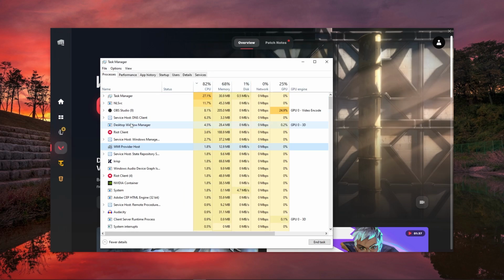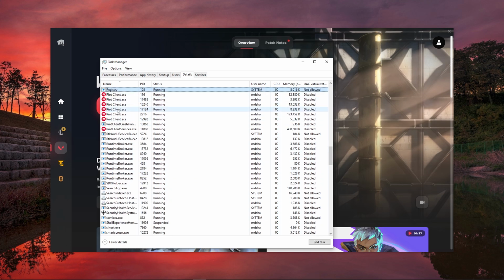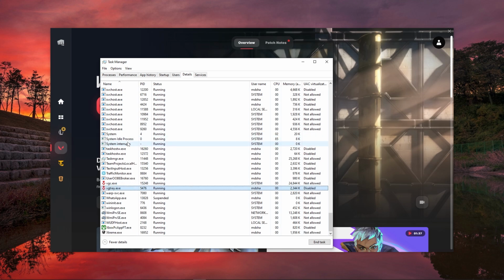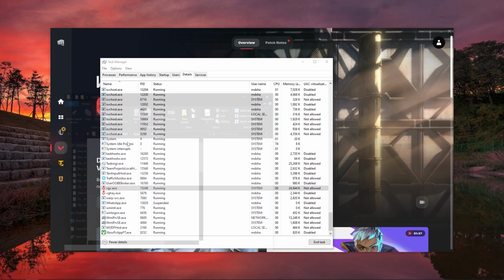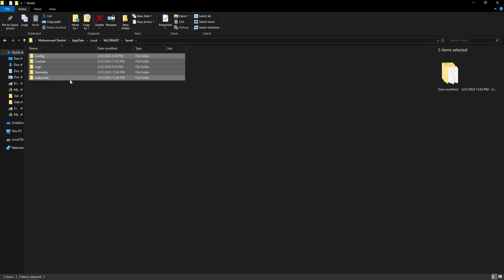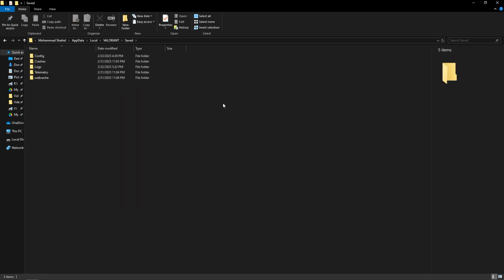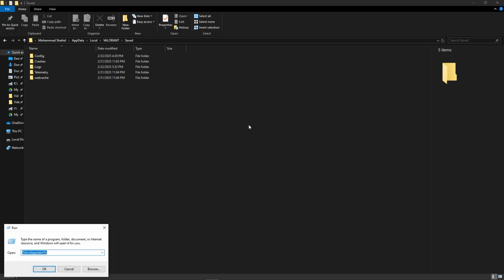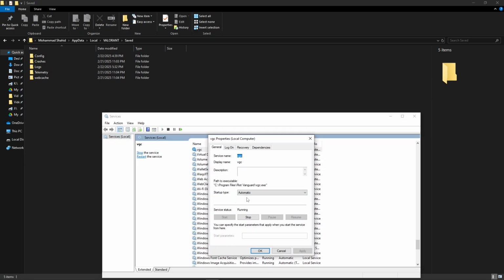How To Fix Valorant A Critical Error Has Occurred -2025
In this video, we'll guide you step by step on how to fix the "A Critical Error Has Occurred" issue in Valorant. If you're facing this frustrating problem, watch as we troubleshoot common causes and provide easy solutions to get you back in the game.